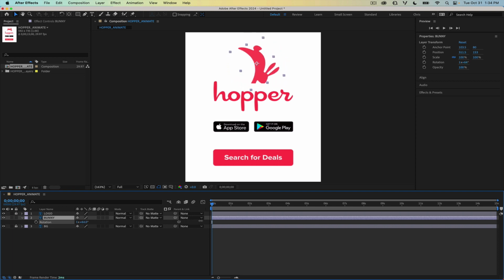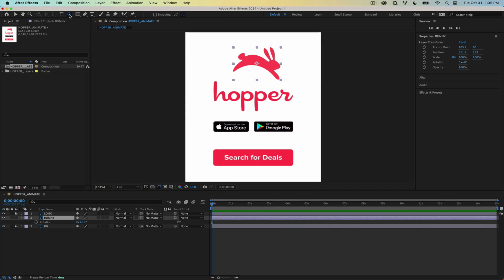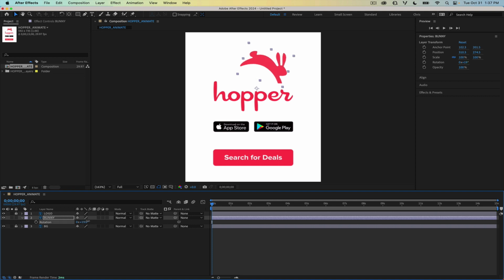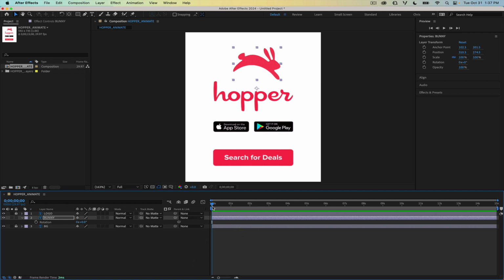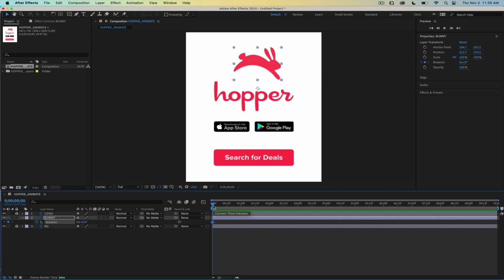4.3 Hoppper 2 - Bunny Rotation After Effects